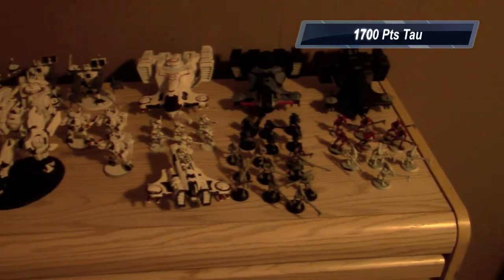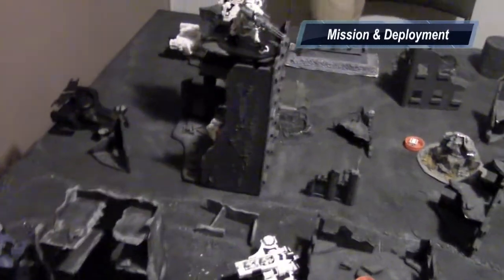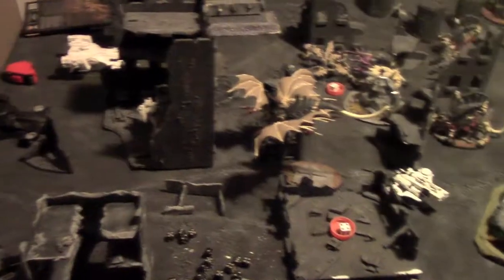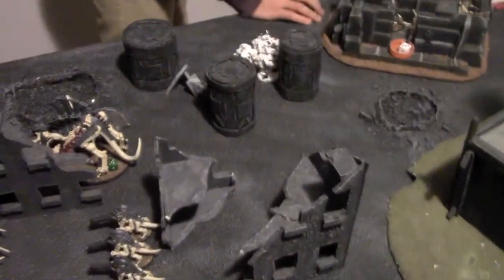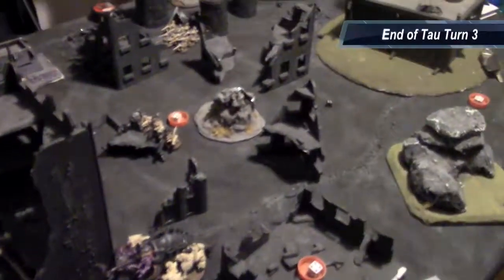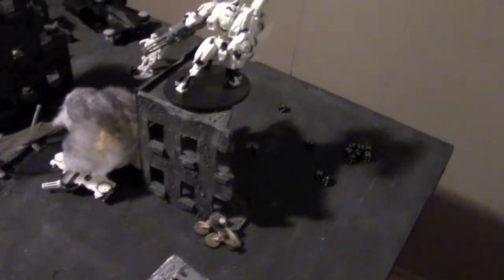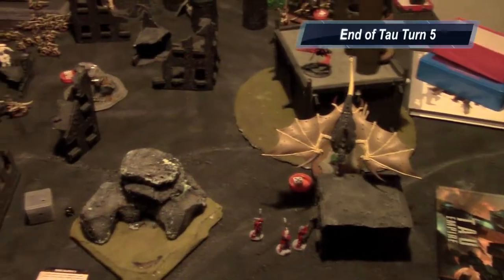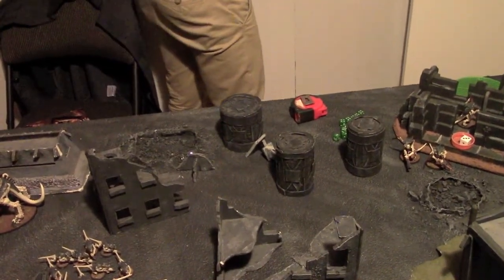Tyranids vs Tau | Recap Batrep | 1700 Pts | Cleanse and Control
Tyranids vs Tau

Cleanse and Control
1700 Pts